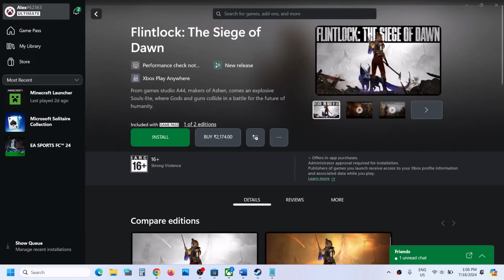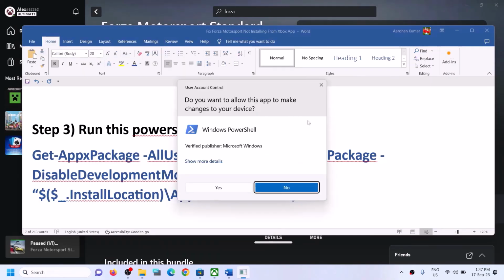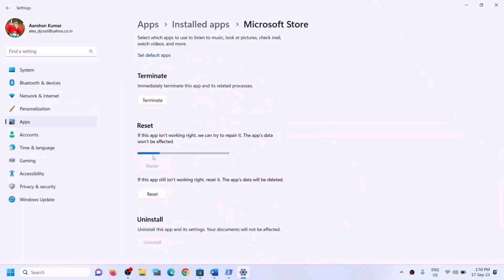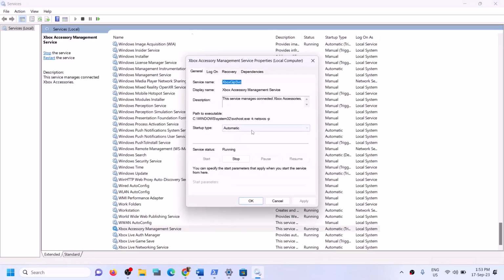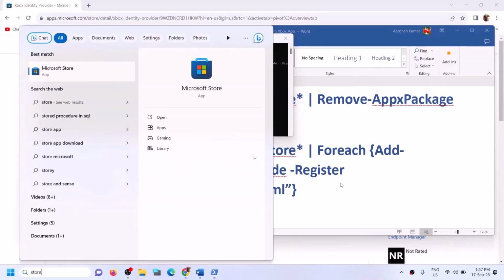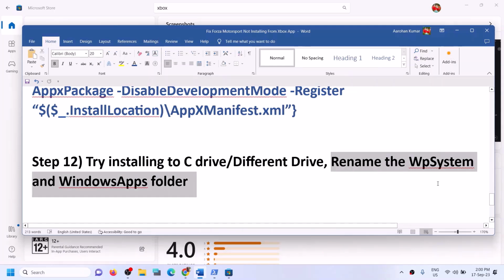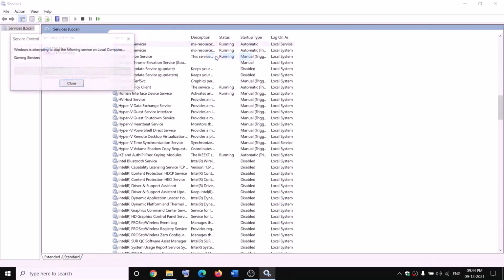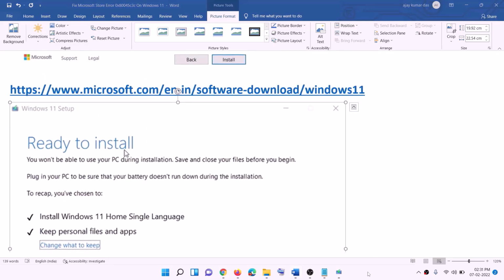Fix Flintlock The Siege of Dawn Not Installing On Xbox App/Microsoft Store Windows 11/10 PC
Fix Flintlock The Siege of Dawn Game Not Downloading/Installing/Updating On Microsoft Store/Xbox App On Windows 11/10 PC
C:\Users\Username\AppData\Local\Packages\Microsoft.WindowsStore_8wekyb3d8bbwe
Install Gaming service:
start ms-windows-store://pdp/?productid=9MWPM2CQNLHN
Step 8) Start all these services
IP Helper
Gaming services
Windows Update